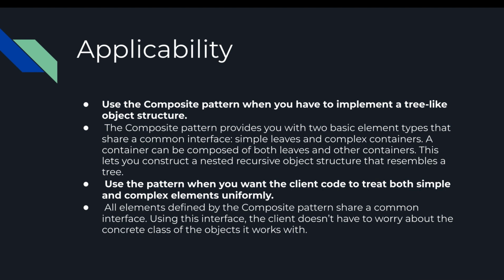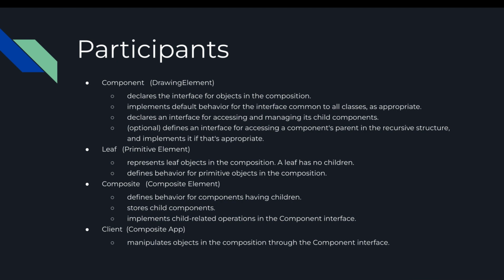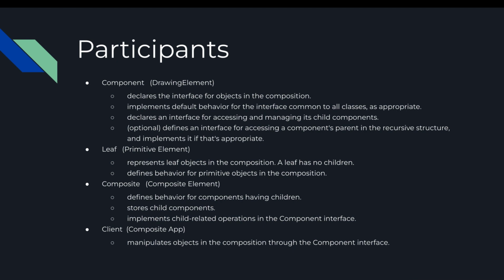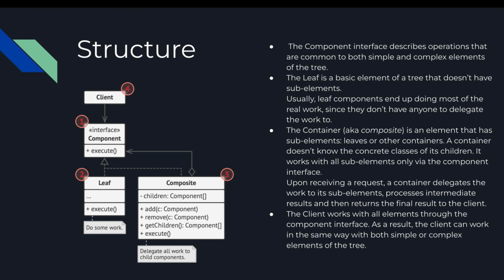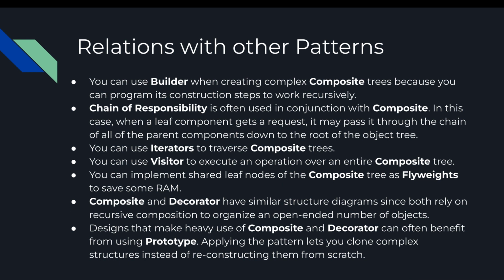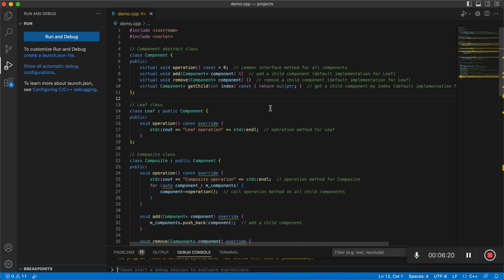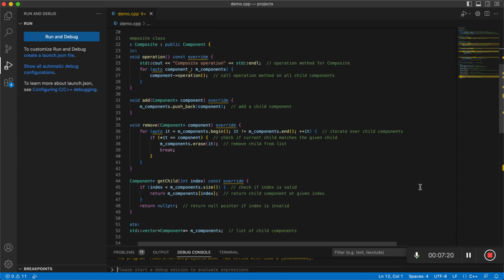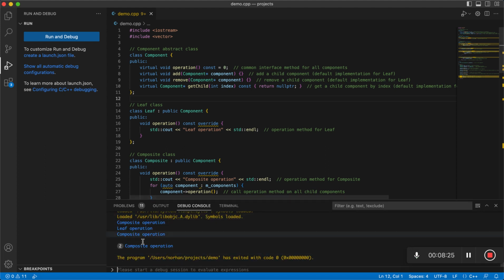Composite Pattern CIS 476 presentation